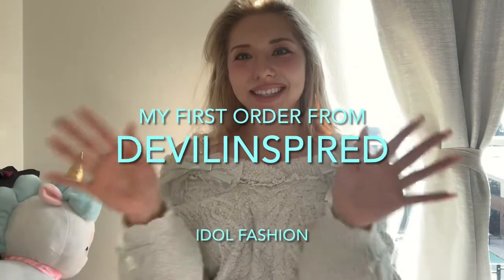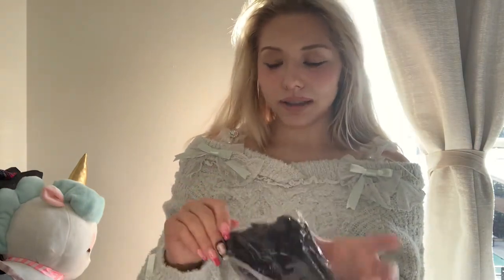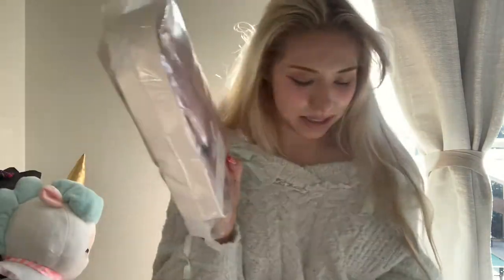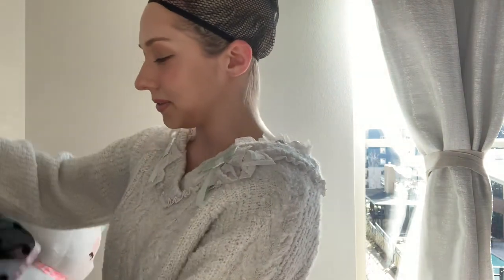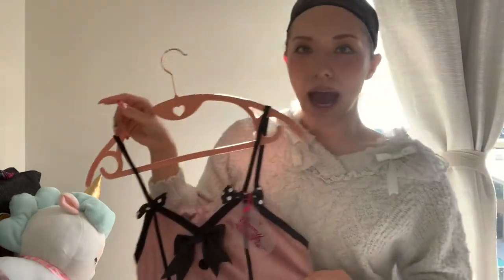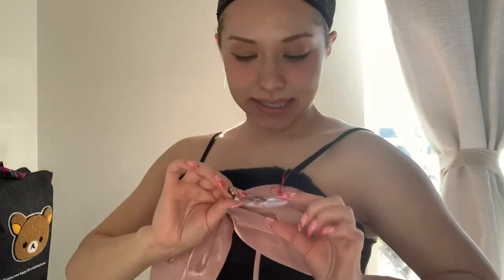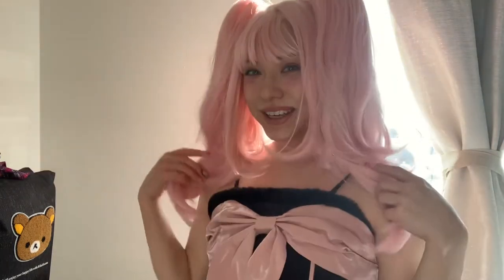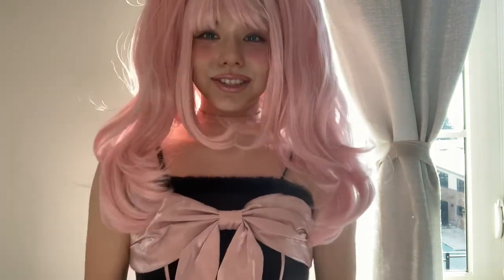First DevilInspired Review Lolita Idol Fashion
I ordered some cute outfits by Creamy Cutie Pie and a pink Alice Garden wig on DevilInspired! This is my first time ordering from this site but I really am glad I tried it! They are always having sales so be patient and wait for Holidays or even National days!

WARNING: It took a while to receive my order but that is due to preorders taking three months to process. So ensure you know if you are getting a preorder and consider how soon you want your order!